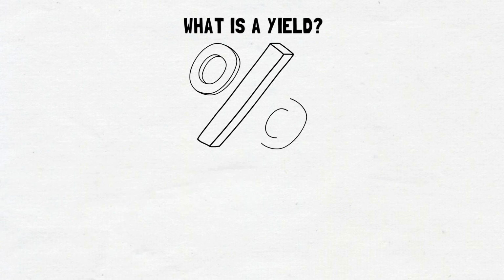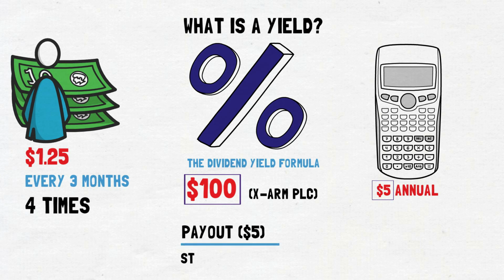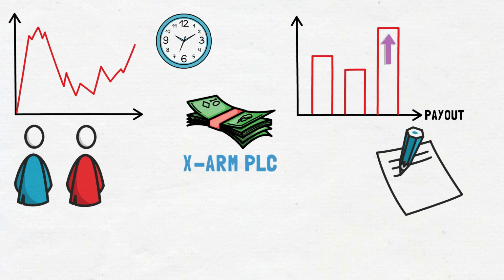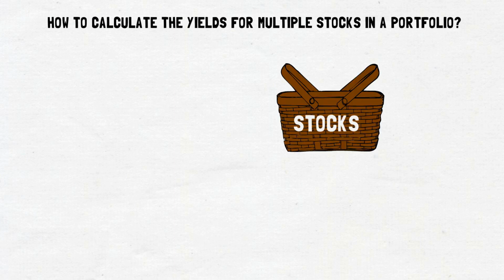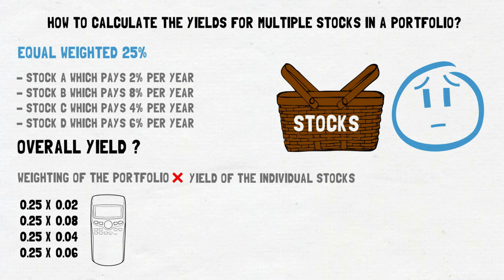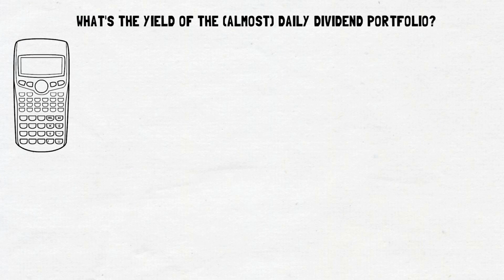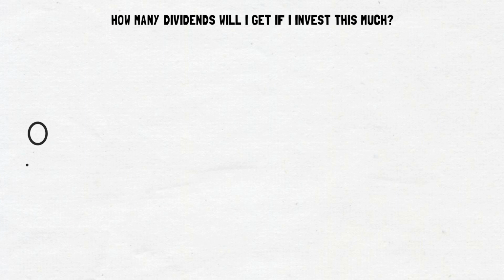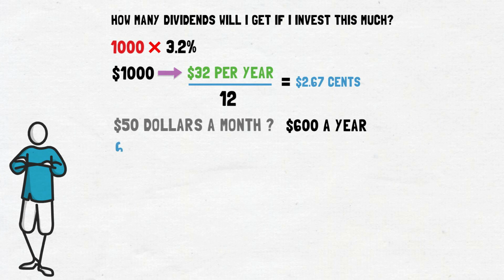What Is Yield? How Much Dividends Will I Get?